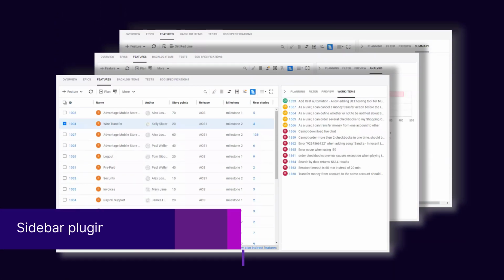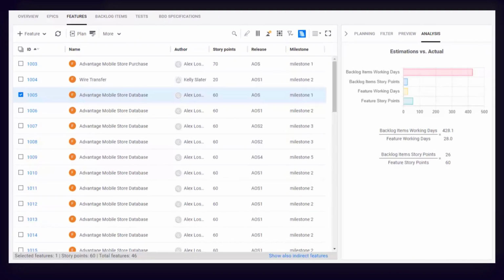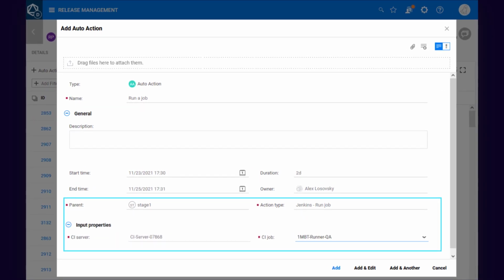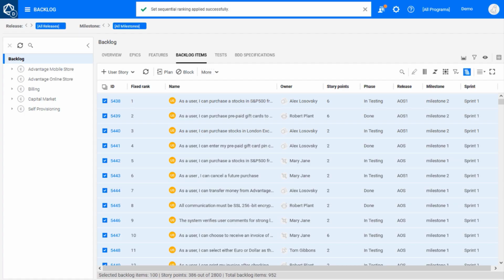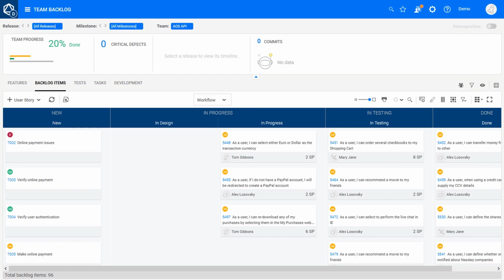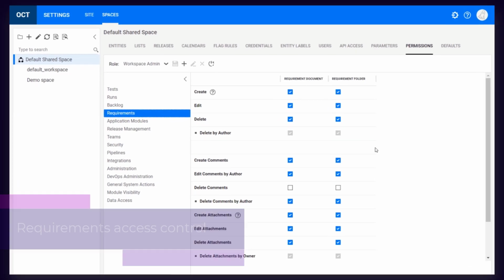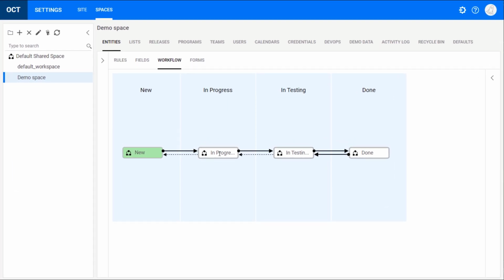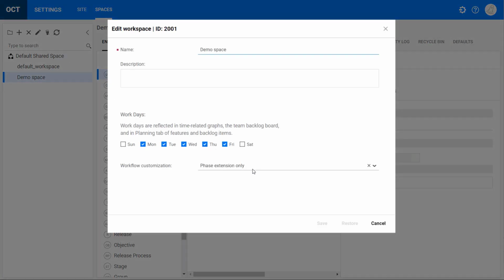What's New - ALM Octane 16.0.200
Discover new and enhanced features in ALM Octane 16.0.200